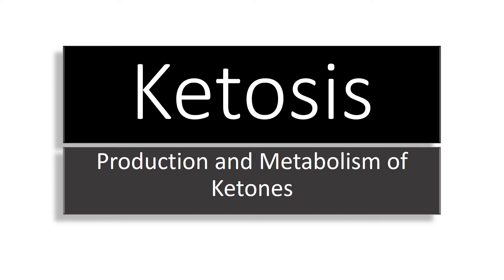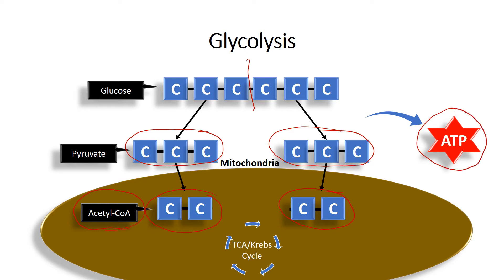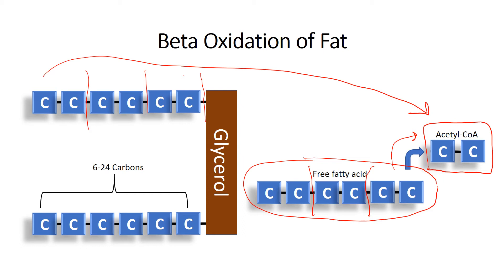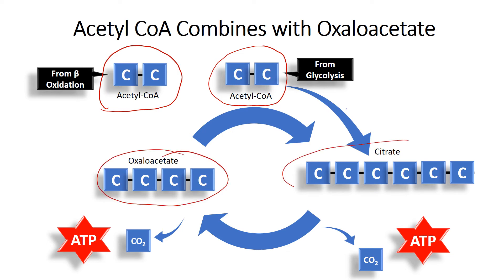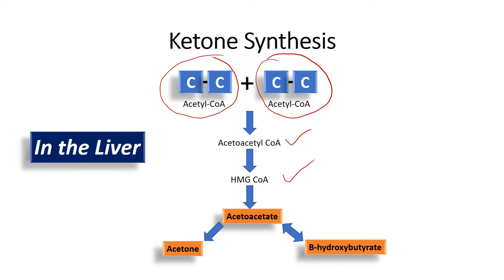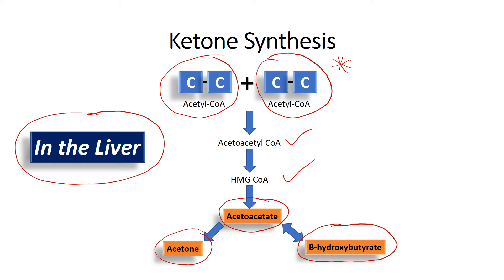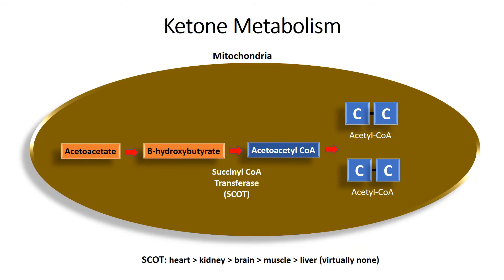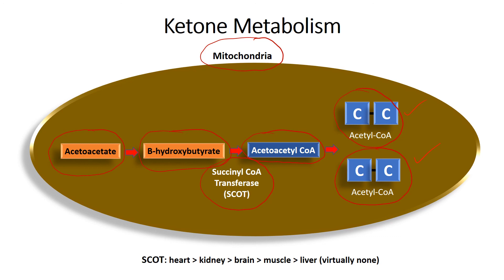Ketosis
Brief overview of ketone production and metabolism.